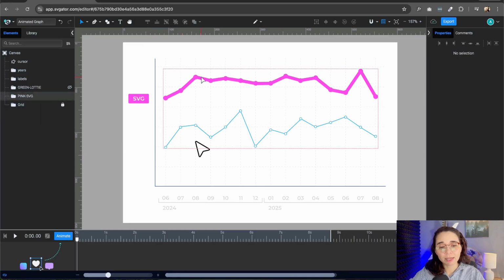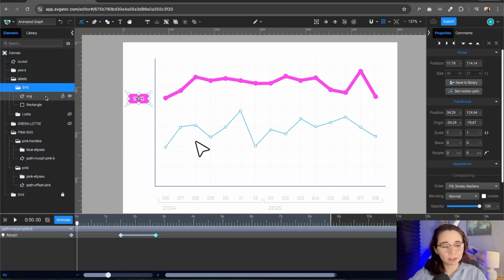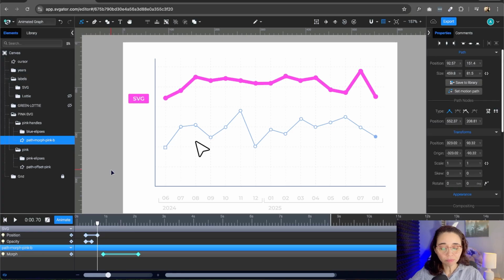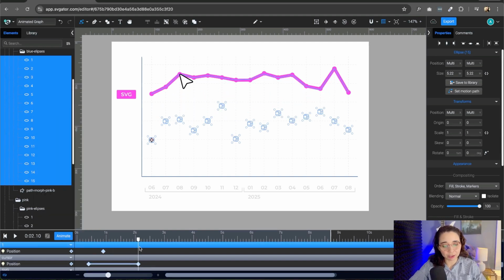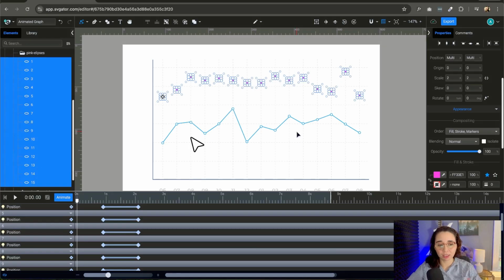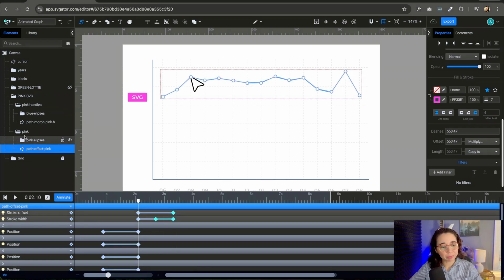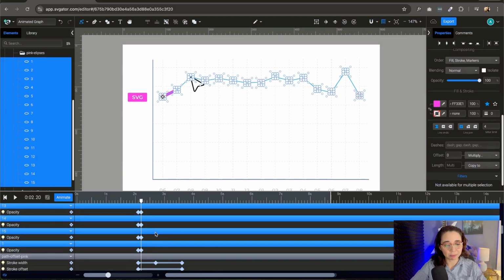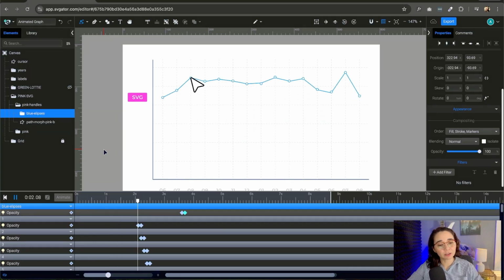How to Animate a Data Chart with Morph, Stroke, and Sequenced Reveals | SVGator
Learn how to animate a data chart in SVGator using morph animations, stroke offset reveals, and sequenced opacity transitions.

This tutorial covers the full process: morphing a path into its final shape, animating a cursor that lifts the graph into place, drawing a stroke along the line, and revealing data points one by one.

00:00 - Preparing The Guide And Target Path
00:27 - Creating And Shaping The Morph Animation
01:15 - Offsetting The Morph Timing
01:33 - Animating The Label Entrance
02:43 - Establishing Order And Cursor Motion
03:42 - Moving The Ellipses With The Graph
04:49 - Hiding Guide Elements At The Start
05:39 - Revealing The Pink Stroke With Variation
06:15 - Animating The Pink Ellipses In Sequence
08:44 - Fading Out The Blue Elements And Final Review

In this video, you'll learn how to:
1. Use a reference path as a guide and morph a separate path to match it
2. Animate labels with position, opacity, and ease-out back easing
3. Sequence cursor motion, graph morph, and data point reveals in the right order
4. Align ellipse positions by copying coordinates from guide elements
5. Add a stroke width variation for visual polish
6. Stagger opacity keyframes so data points appear along the line
7. Fade out temporary elements to leave only the final chart on screen

Animated data charts work well for dashboards, presentations, case studies, and product pages where static numbers fall flat. Combining morph, stroke offset, and staggered opacity in a single timeline gives you full creative control over how information is revealed, without writing any code.